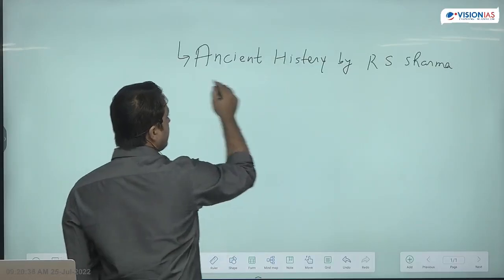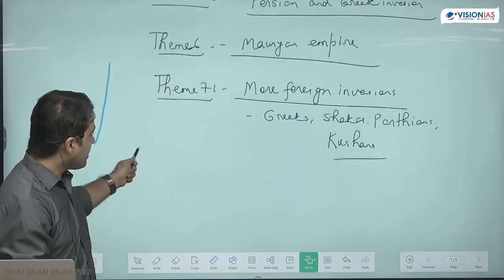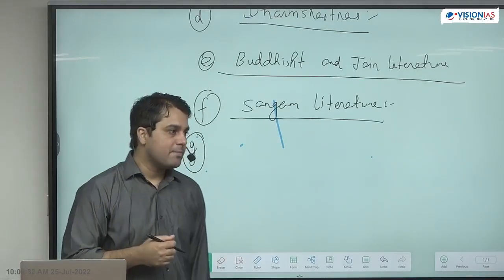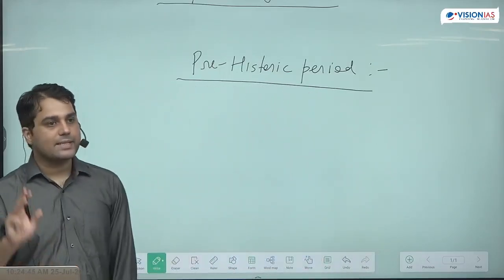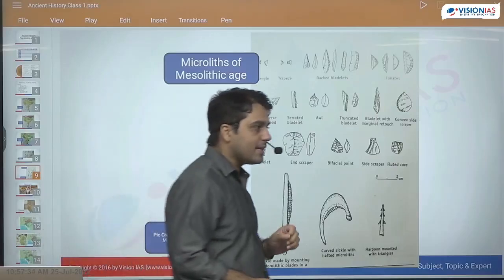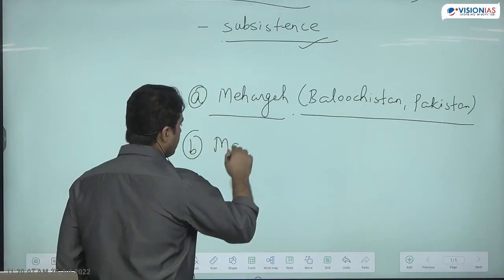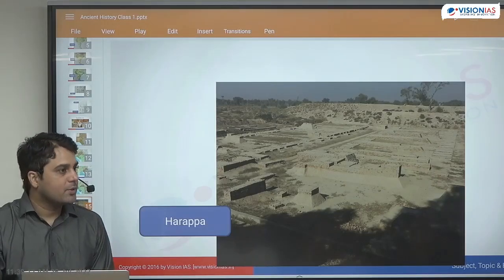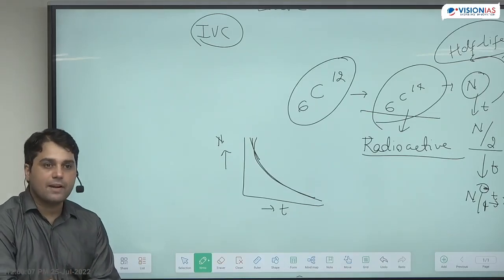Class 1 Ancient India History (UPSC2.0+) (prelims + mains)